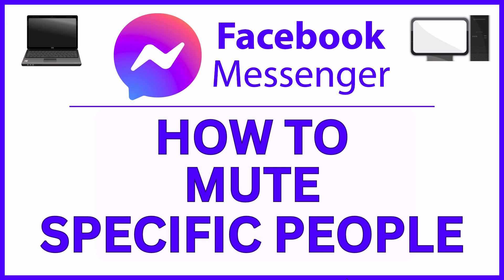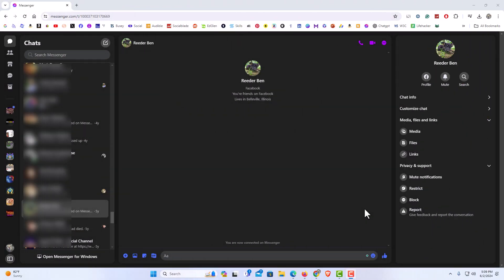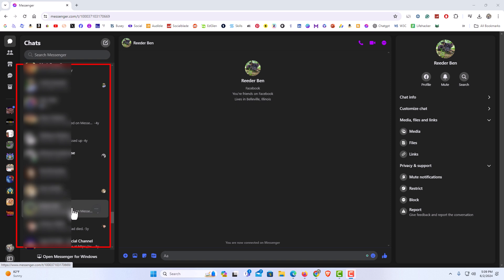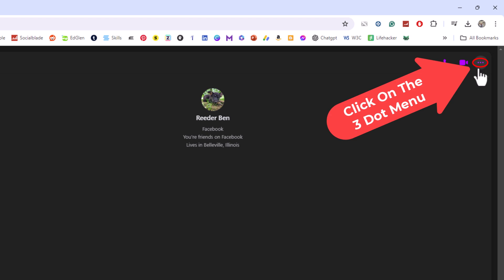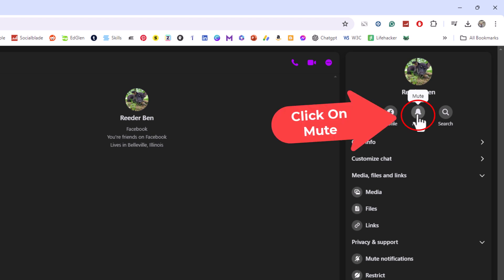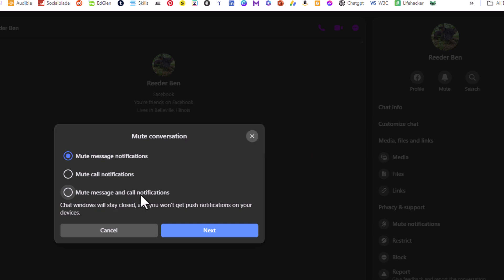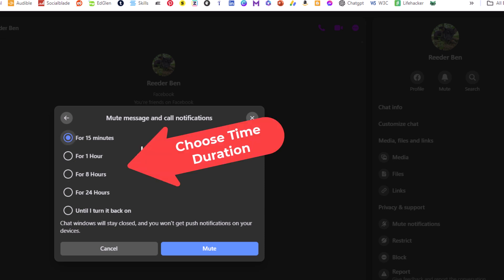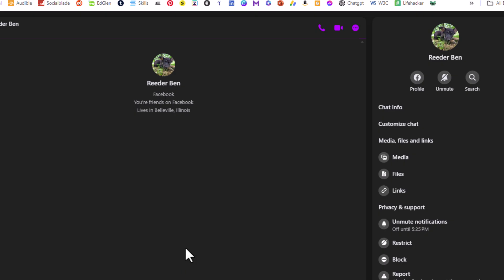How To Mute Specific People On Facebook Messenger Using A PC (Web Version)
How to Mute Specific People on Facebook Messenger Using a PC: Step-by-Step Guide!

Welcome to my tutorial on how to mute specific people on Facebook Messenger using your PC! Managing your notifications and controlling interruptions is crucial for maintaining focus and productivity. In this step-by-step guide, I will show you how to easily mute conversations with specific contacts on Facebook Messenger, ensuring you only receive notifications from the conversations that matter most.

Simple Steps:
1. Log into Messenger on your browser.
2. On the left side pane, select the friend that you want to mute.
3. On the right side pane, click on the "Mute" icon under the users name.
4. In the dialog box that opens, choose your mute preference and click on "Next".
5. In the next dialog box, choose the time duration and click on "Mute".

Chapters
0:00 How To Mute A Specific Person On Messenger Using A PC
0:18 Open Messenger In Your Browser
0:28 Click On The Friend That You Want To Mute
0:40 In The Left Pane Click On Mute
1:04 In The Dialog Box Choose Mute Preference And Click Next
1:22 Choose The Time Duration And Click On Mute